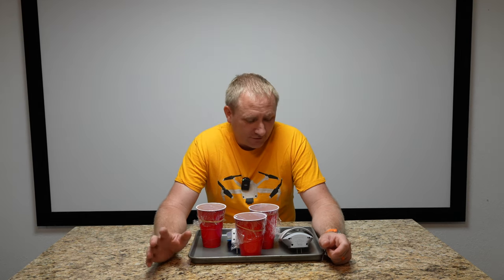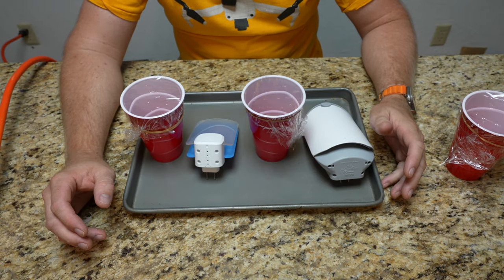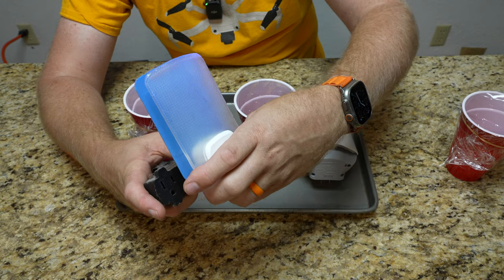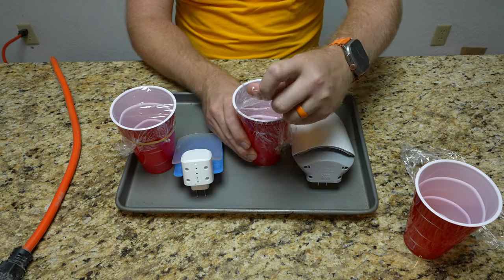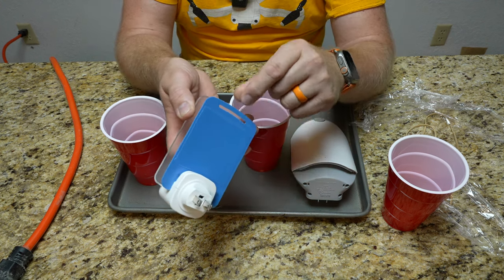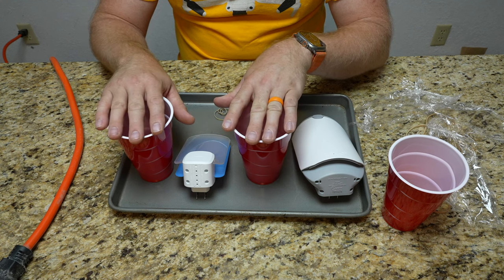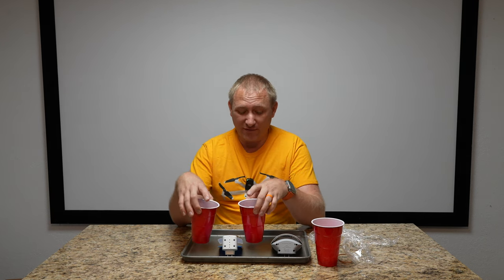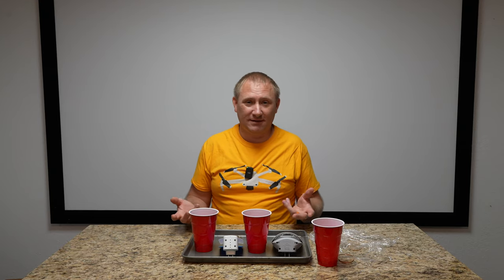The Best Fruit Fly Trap?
ZEVO Trap
Raid Trap

So, does modern technology compare to the simplicity of a solo cup with apple cider vinegar and a dash of dish soap in the fight against fruit flies? Lets find out.

Introduction Music:
DJ Quads
Downtown Funk